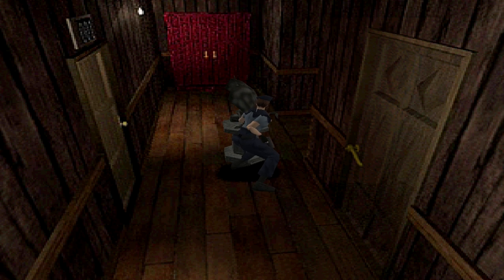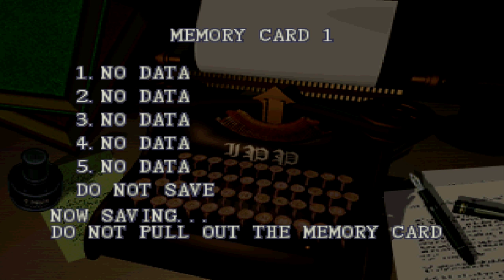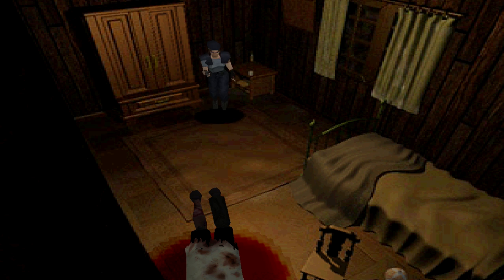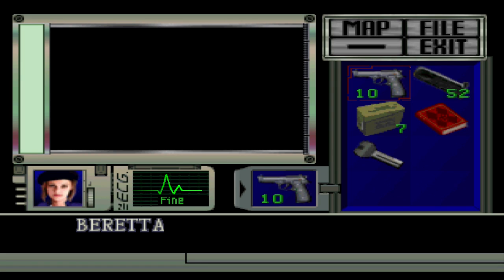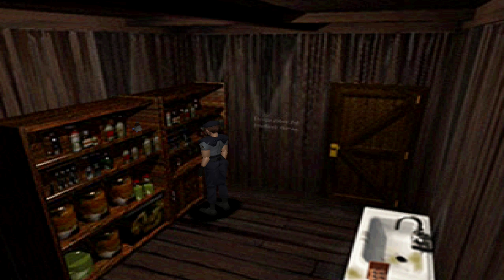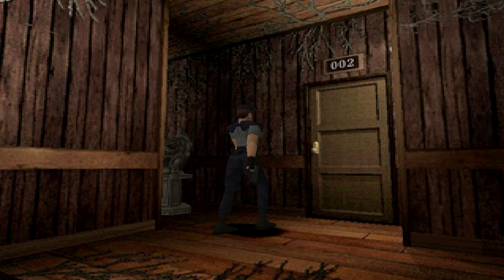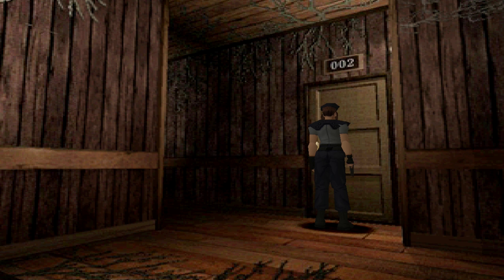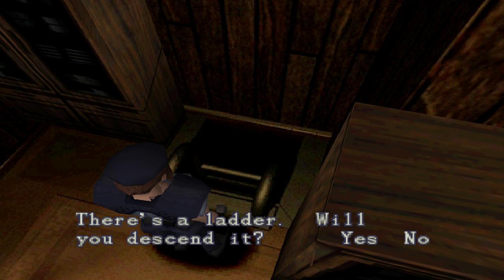Let's Fully Play Resident Evil 1 | Game 1 - Part 8 | Cue Sticks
We save our progress, encounter spiders, and I notice the cue sticks. We evade wasps, infiltrate on Barry’s conversation, and learn of the Plant 42. WTF happens with those cue sticks?!

UPDATE: The cue sticks can be in different positions due to the game's random function, thus the texture.